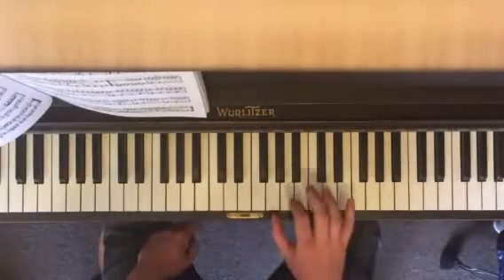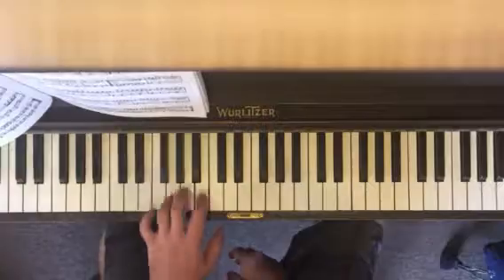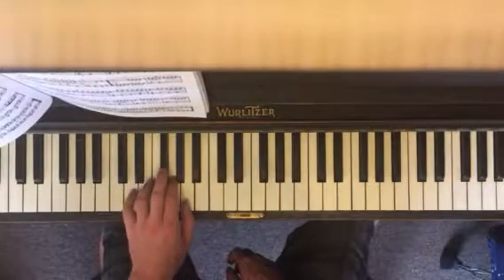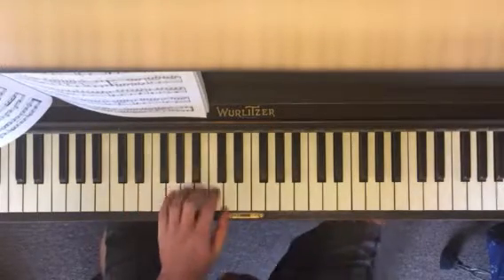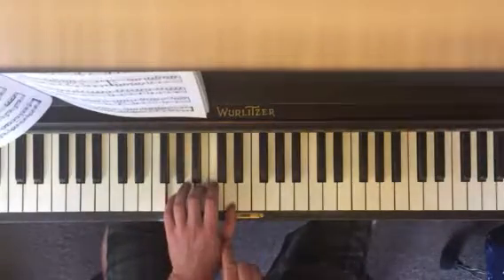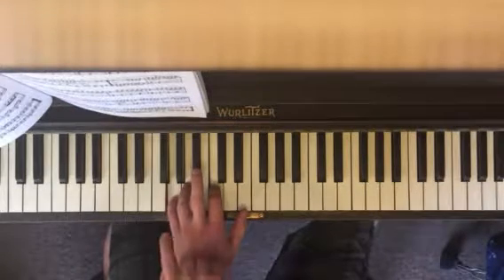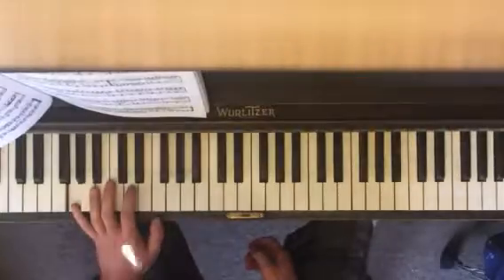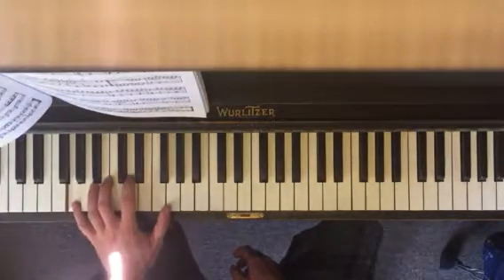Sonata practice Gracie